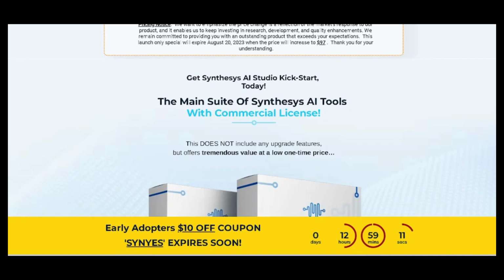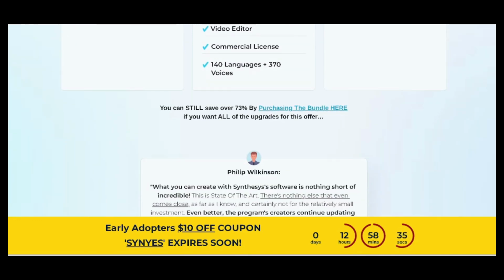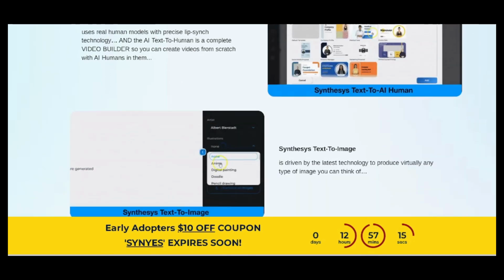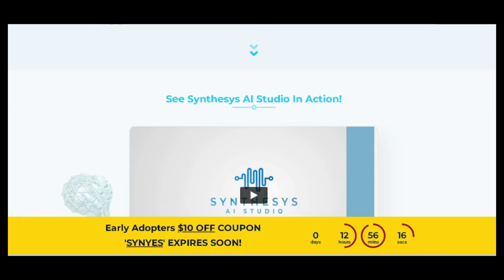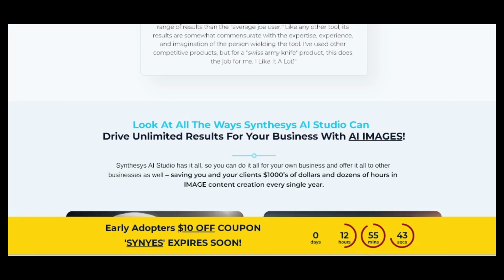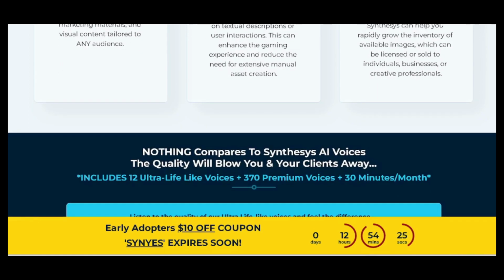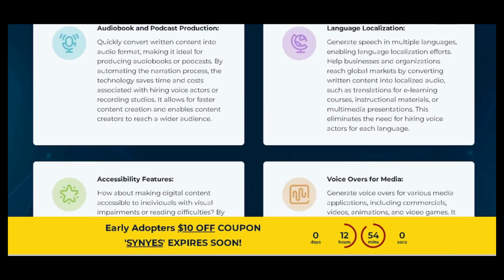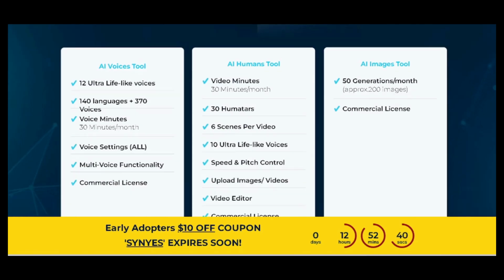Synthesys AI Studio Review | Can AI Really Replace Human Creativity? | Discover The Shocking Truth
Welcome to the future of content creation! In this video, we dive deep into the game-changing Synthesys AI Studio. This AI-powered tool will revolutionize the way you create content, from text to voice to images. 💡✨

But wait, there's more! 🎁 If you purchase Synthesys AI Studio through the link above, you'll unlock some mind-blowing bonuses from me! 🎉

Here's how to claim your bonuses:

Click the official website link above and make your purchase.
Send a screenshot of your purchase confirmation to our Instagram handle
Get ready to supercharge your content creation journey with our exclusive extras! 🚀💥

Don't miss out on this chance to take your content to the next level. Click that link, grab Synthesys AI Studio, and let's get creative! 💪📝🎤